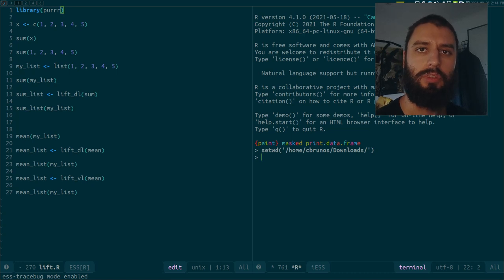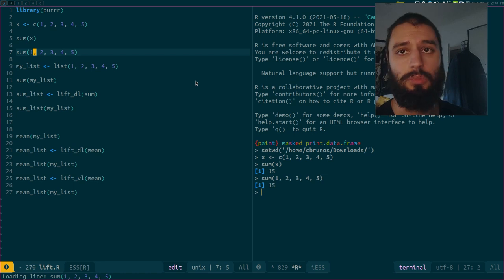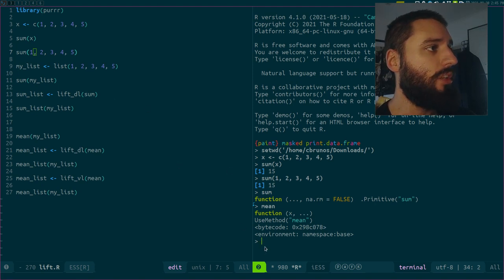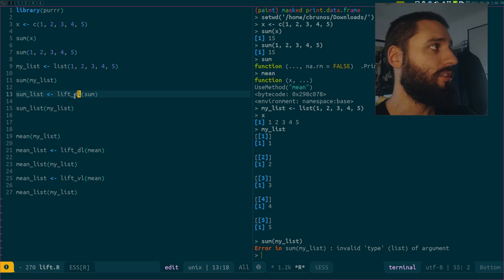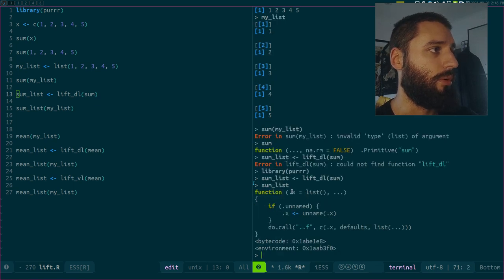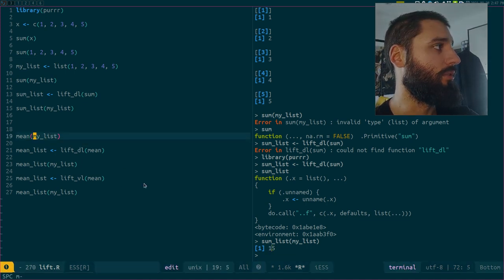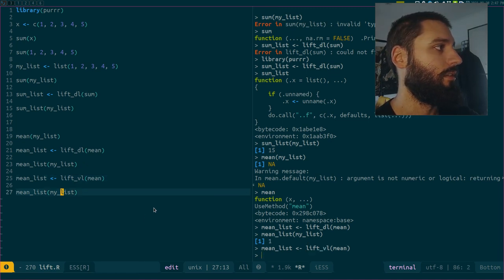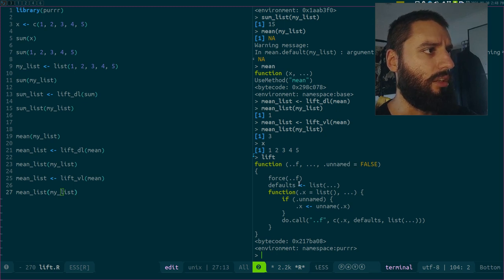Esoteric functional programming knowledge for big brained individuals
I this video I quickly describe the lift* family of function from the {purrr} package.